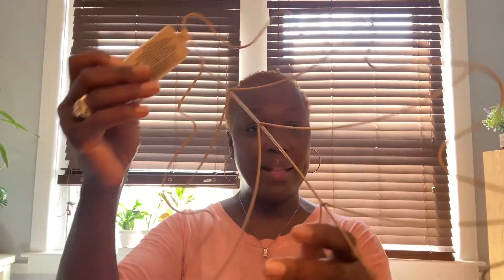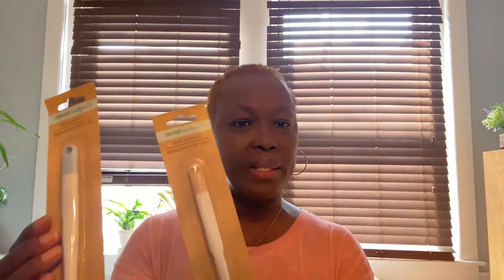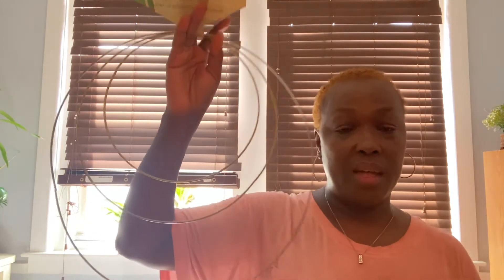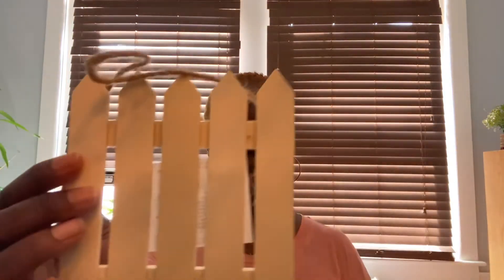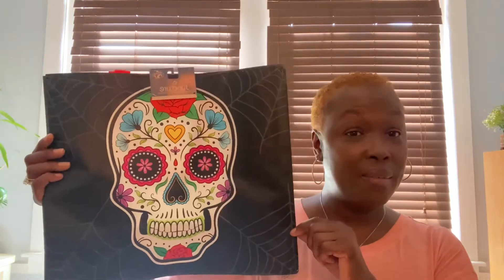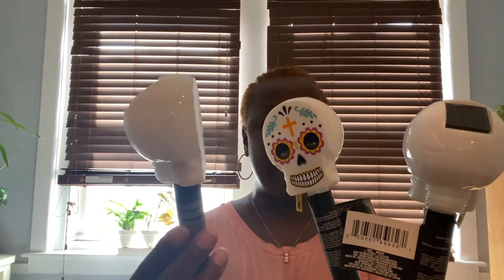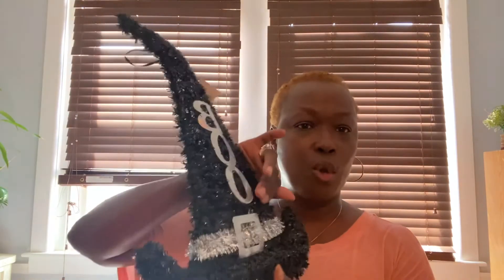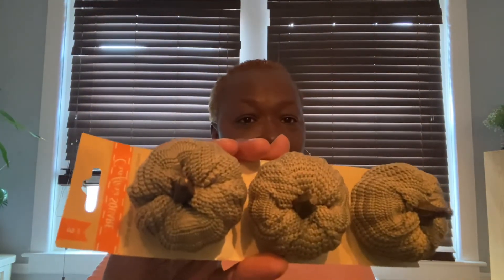✨AMAZING✨DOLLAR TREE HAUL~HUGH JACKPOT FINDS🍂AUTUMN DECOR AT DOLLAR TREE🛍